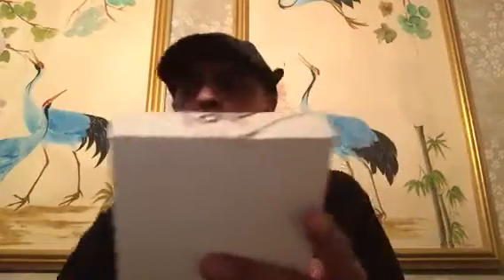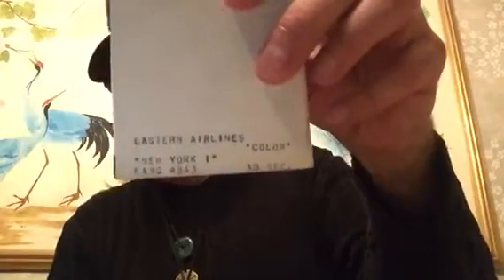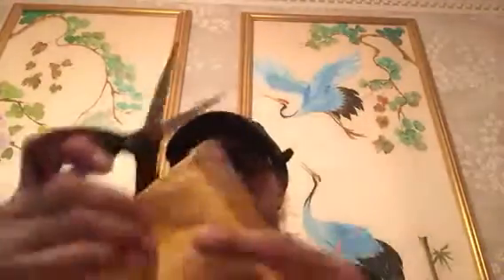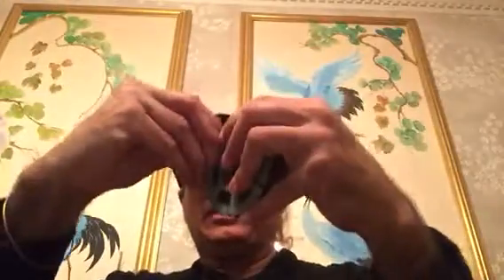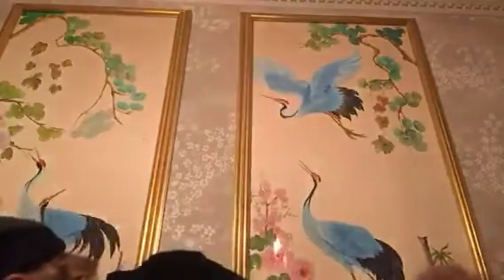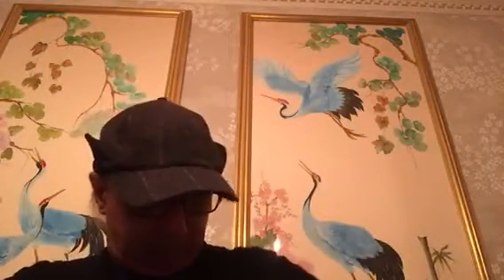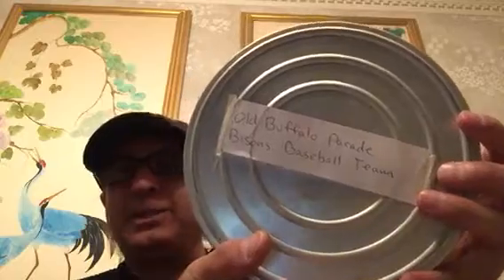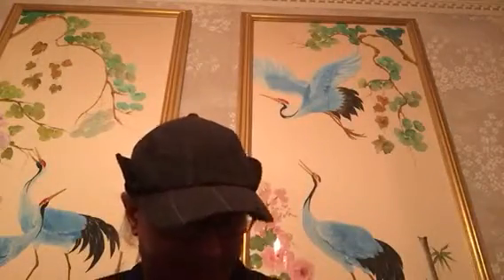Unboxing 16mm films, How movies are made, Easteren airlines NY, The Master Spy, NY Buffalo Bisons B